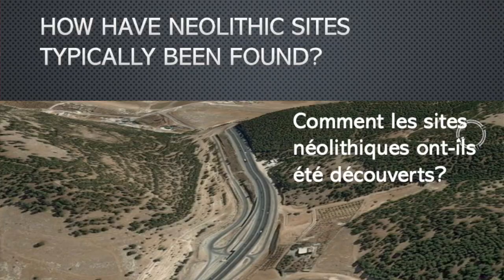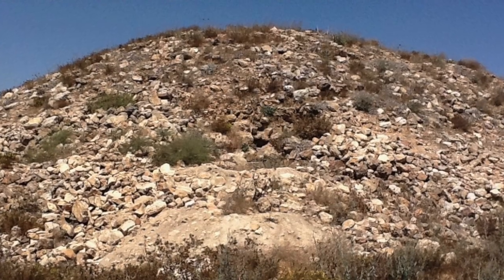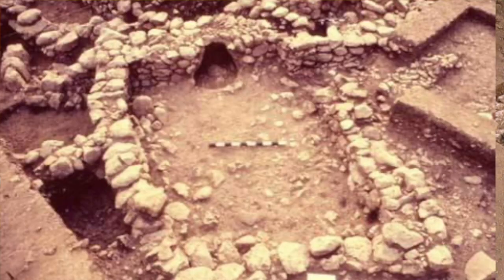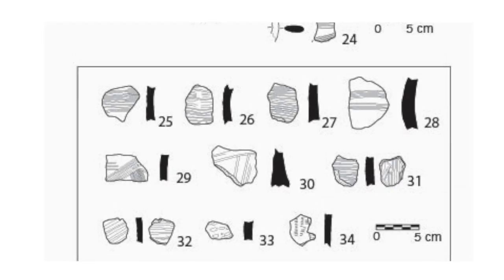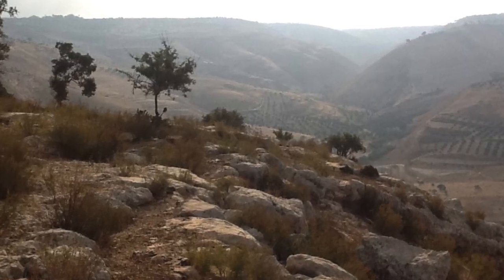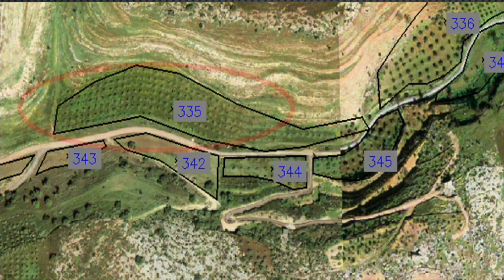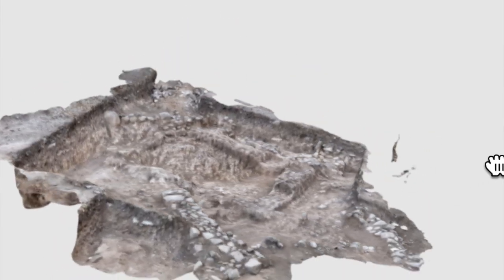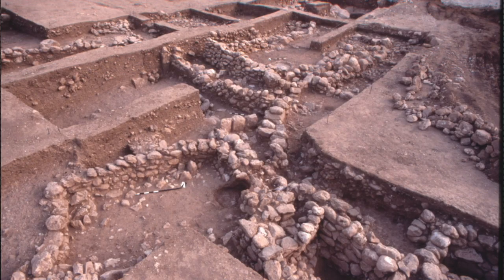Hunting the Neolithic in Northern Jordan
Archaeological discoveries are often accidents. And the way those accidents occur can bias what we know about the past. In SW Asia, such accidents along with the wrong kind of survey methods may have made us miss thousands of Neolithic sites.
   This was my paper at the 14th International Congress of the Archaeology of the Ancient Near East (ICAANE) in Lyon on June 6, 2025.
   It outlines my project's research over several decades to search for evidence of the missing Neolithic in northern Jordan.

Chapters
00:09 Introduction
00:27 Biases in Traditional Fieldwalking Surveys
03:11 Subsurface Survey in Wadi Ziqlāb and Wadi Taiyibah
04:23 WZ200 - Tabaqat al-Būmah
05:55 Later Finds by the Subsurface Survey
06:16 WZ120 - Tell Rakan I
07:09 WZ135 - al-Basatīn
08:22 Geoarchaeological Survey in Wadi Taiyibah
08:48 WT4 - 'Ayn al-Musmar
09:45 Predictive Modelling and Survey in Wadi Qusaybah
12:30 Polygon 335 and the Wadi Rabah site, WQ335 - Jawafat Shabān
13:44 WQ117 - A Yarmukian Site, Tabaqat ar-Retūbah
15:40 The Distribution of Site Discoveries by Period
17:51 Conclusion
18:35 Acknowledgements
18:38 Credits
18:43 Bibliography

Aerial imagery in the video comes from Google Earth Pro.